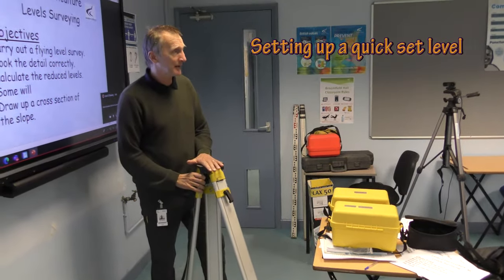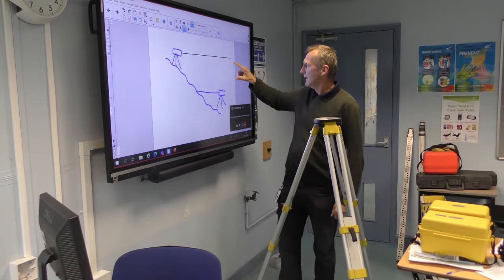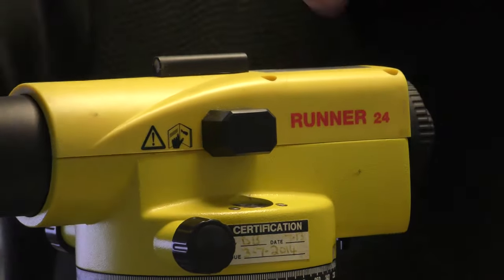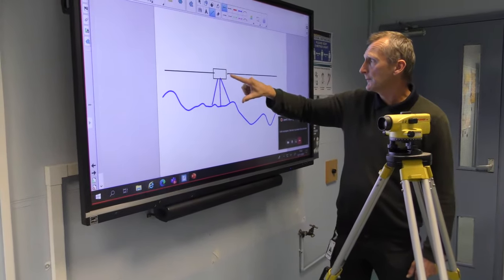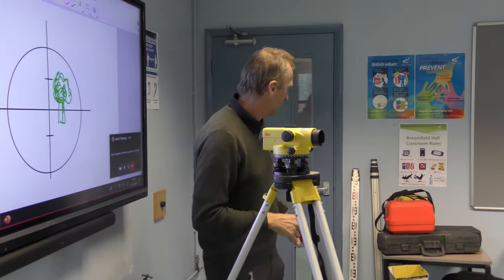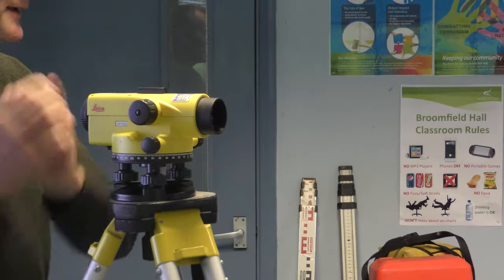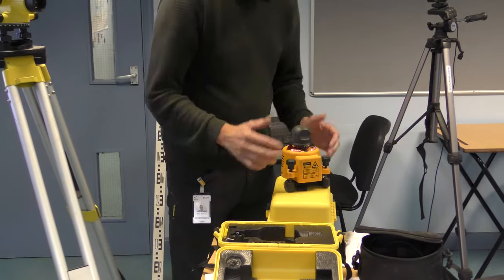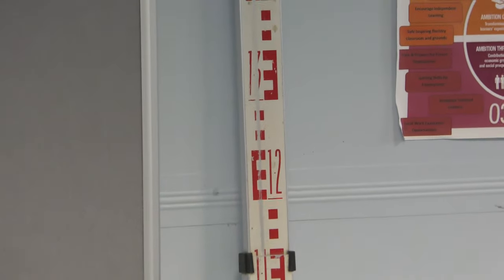Levelling setting up a quick set level